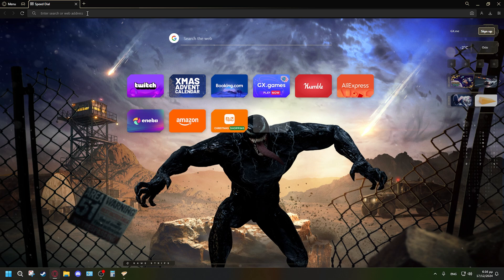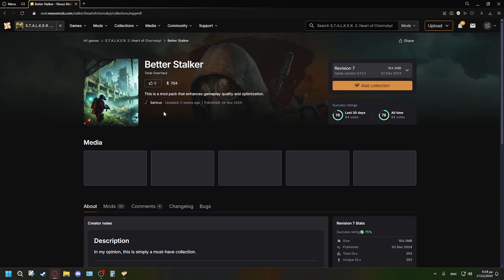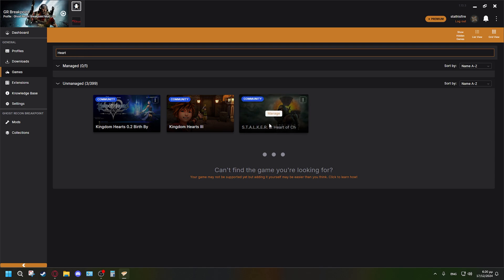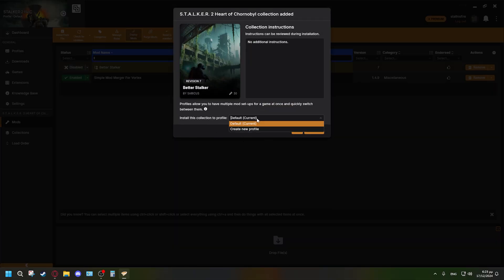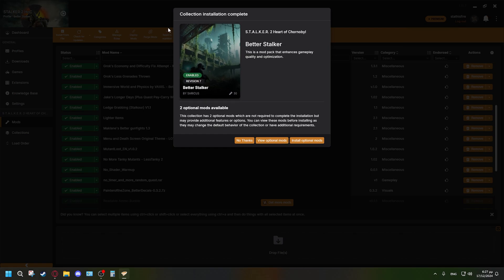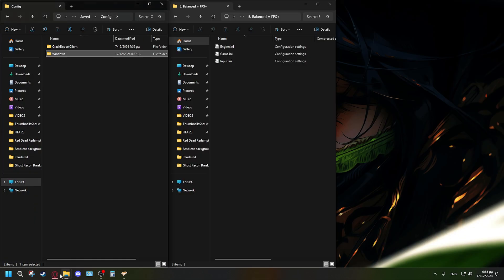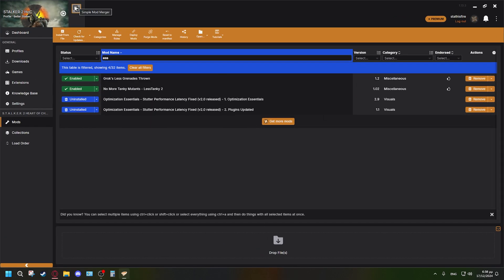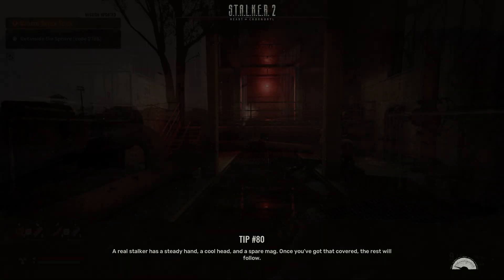How to Install Mods For STALKER 2: Heart of Chernobyl [GUIDE]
Quick guide on how to install mods for STALKER 2: Heart of Chernobyl correctly without having issues.

Pc Specs:
Intel Core i7 13700K 24-Core 3.40Ghz
Asus Rog-strix GTX 1080 8Gb
32Gb DDR5 G.Skill TridentZ (2x16)
Bequiet 800W PSU